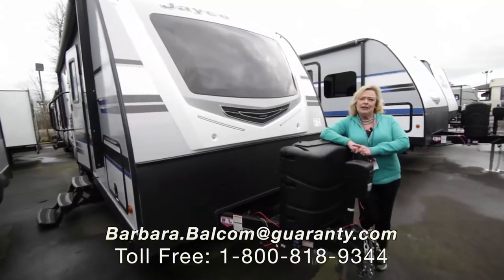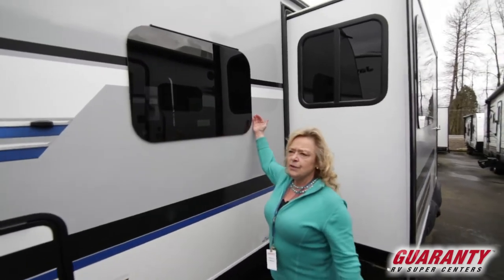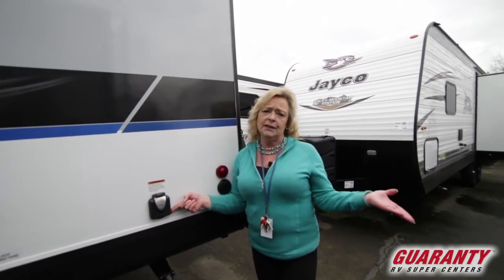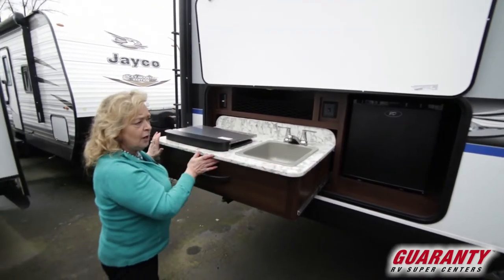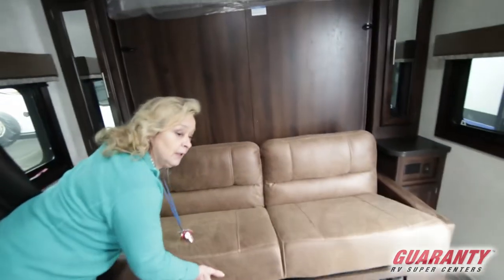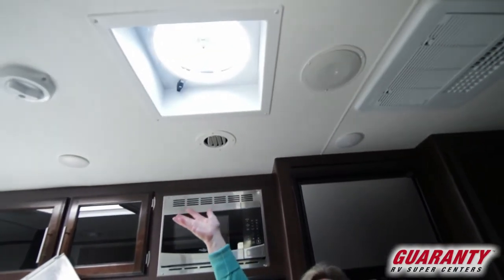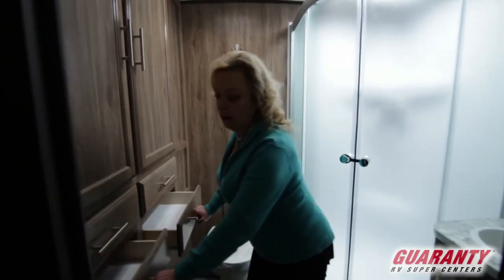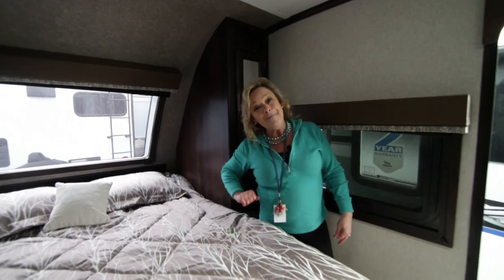2018 Jayco White Hawk 23 MRB Travel Trailer • Guaranty.com